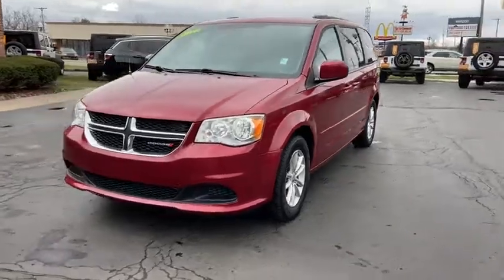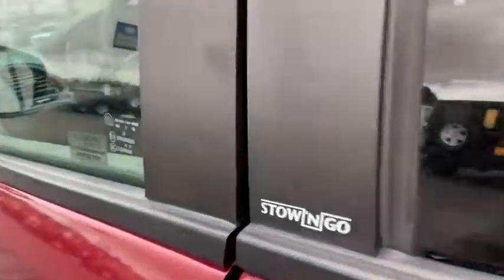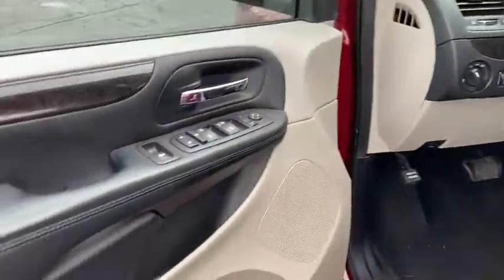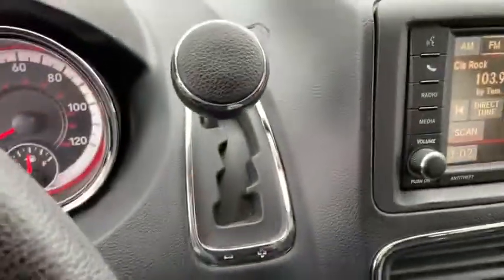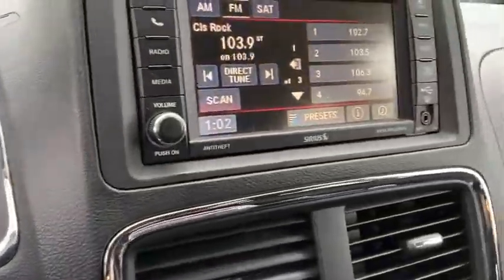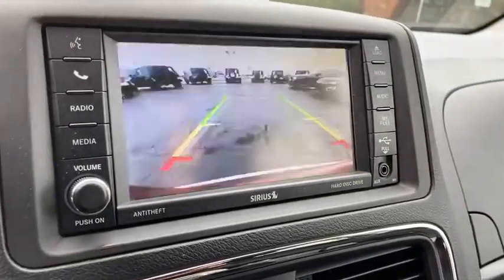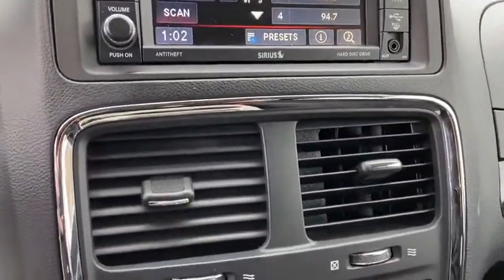2014 Dodge Grand Caravan Owosso, East Lansing, Haslett, DeWitt, St. Johns, OK P5517A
Used 2014 Dodge Grand Caravan available at Slingerland Chrysler in Owosso, Michigan. Servicing the East Lansing, Haslett, DeWitt, St. Johns, MI area.
2014 Dodge Grand Caravan SXT - Stock#: P5517A - VIN#: 2C4RDGCG4ER274165

Slingerland Chrysler
3640 E M 21

NO ACCIDENTS*, LOCAL TRADE*, CLOTH SEATING*, 2nd Row Buckets w/Fold-In-Floor, 3rd row seats: split-bench, Adjustable pedals, Cloth Low-Back Bucket Seats, Quick Order Package 29R SXT, Steering Wheel Mounted Audio Controls.brbrOdometer is 68496 miles below market average!brbrbrSlingerland's is a family owned dealership that has been serving our community since 1989. Our dealership has a friendly and relaxed atmosphere. Our staff prides themselves in going the extra mile to make sure that you have a great buying experience. We also have a great service and parts department to make sure that you are taken care of after the sale.brbrbr17/25 City/Highway MPG